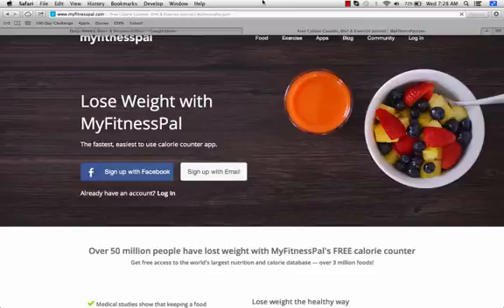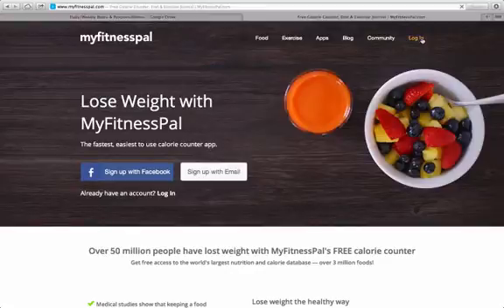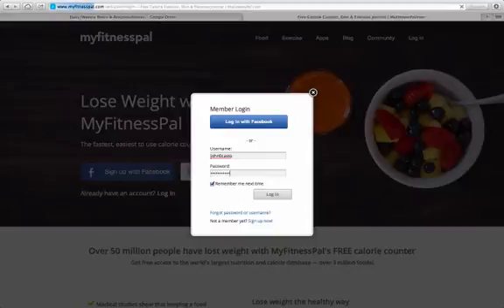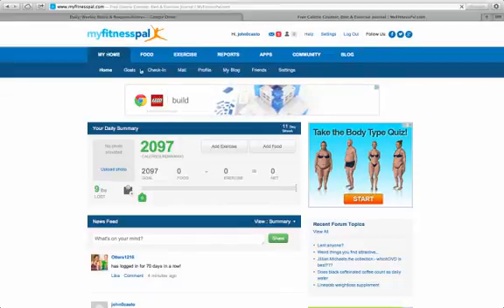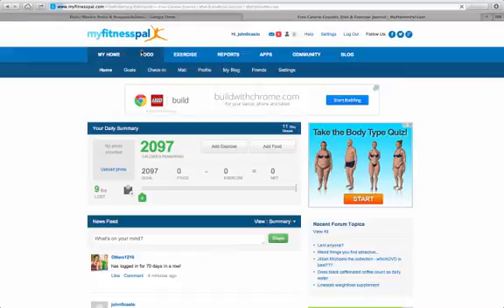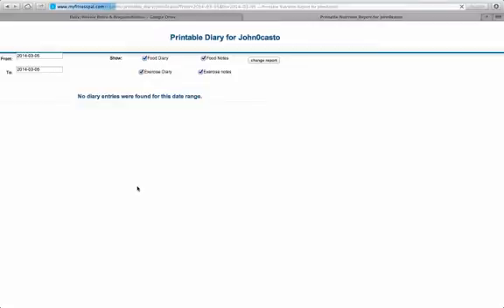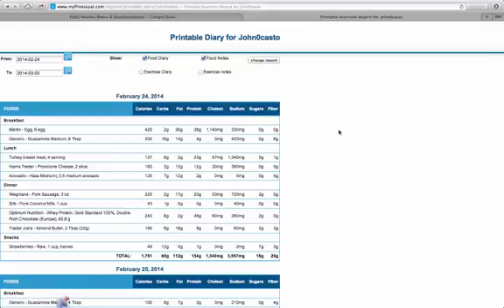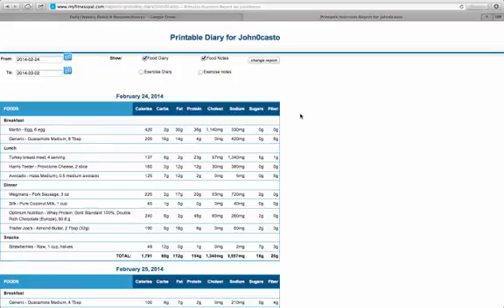How To Print MyFitnessPal Report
This video demonstrates how to print out your nutrition report for us to review